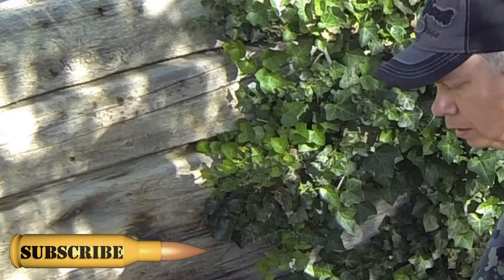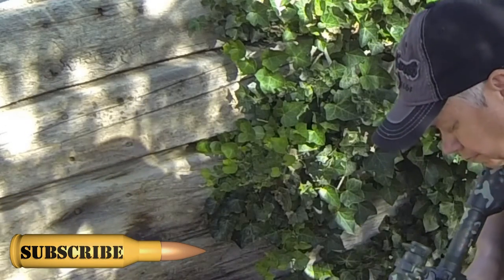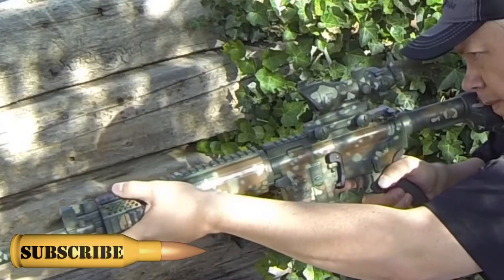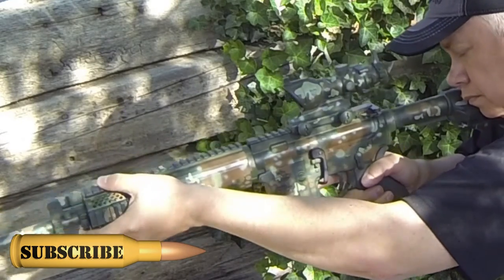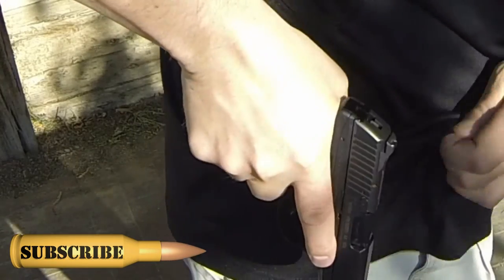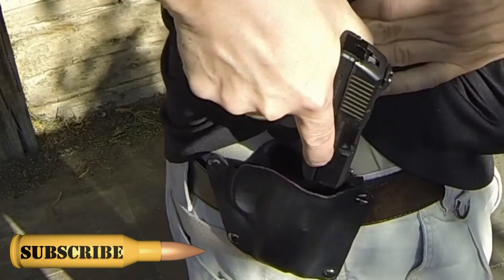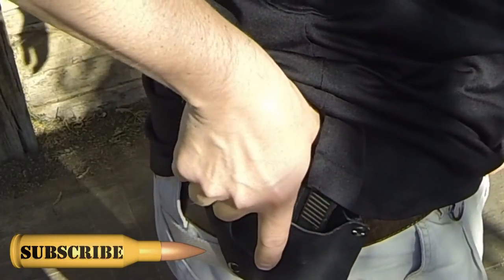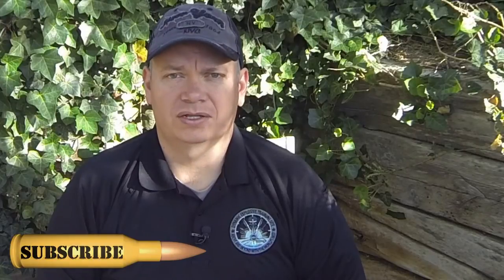T3 - Natural Point Of Aim - Thursdays Tactical Tip - Ep9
Finding and practicing getting a Natural Point Of Aim (NPOA) will dramatically improve your shot groups.  It is easier with a rifle, but don't discount it while shooting your handgun.

If you practice enough, it will come naturally and you wont have to think about it when you are under stress.